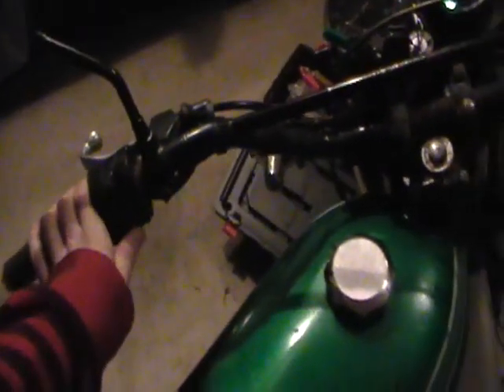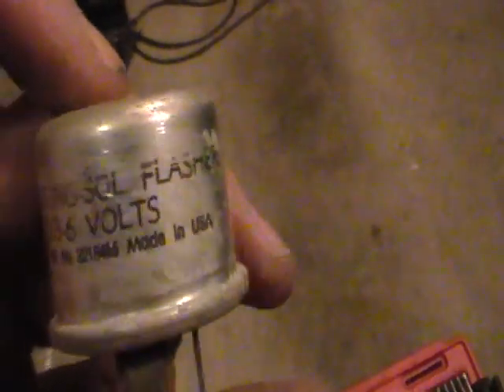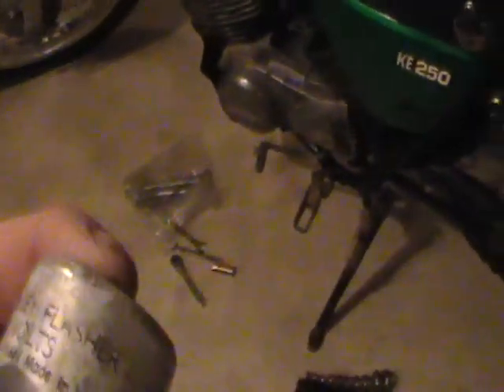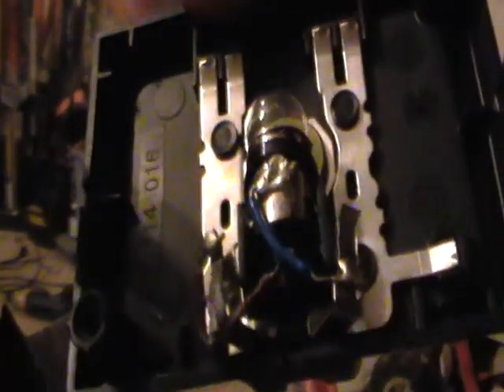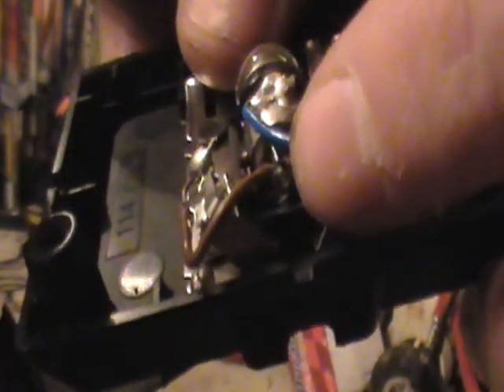diagnosing and repairing turn signal problems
and conversion to 6 volt bulbs got a key! needs a new flasher relay.  whats the parking light for?